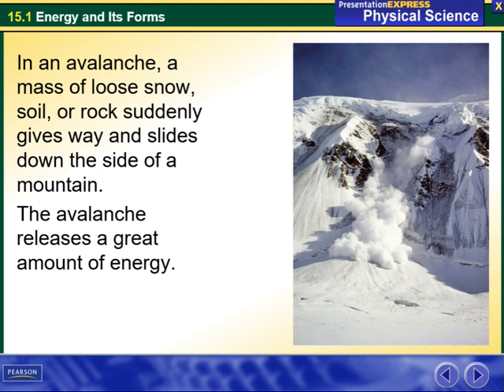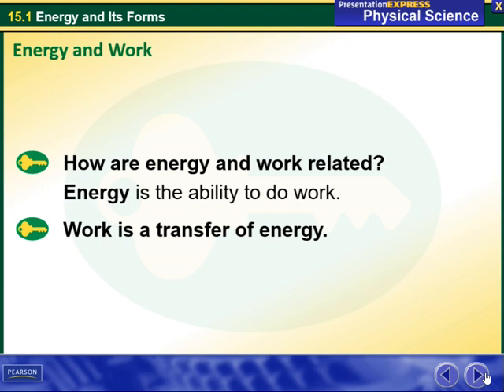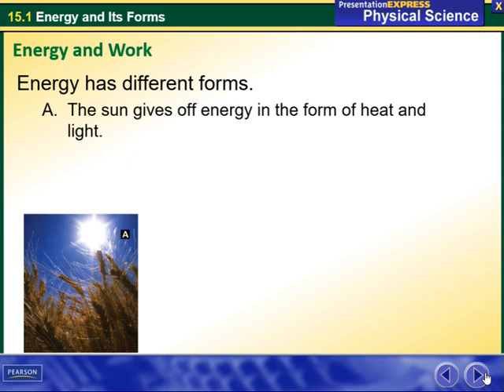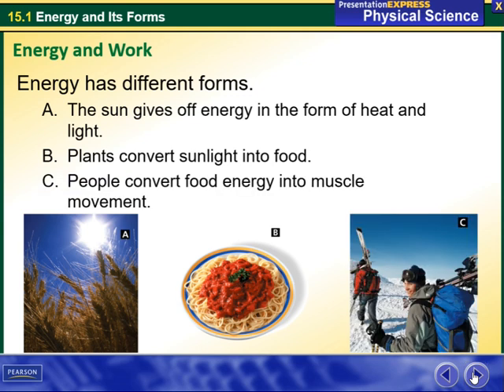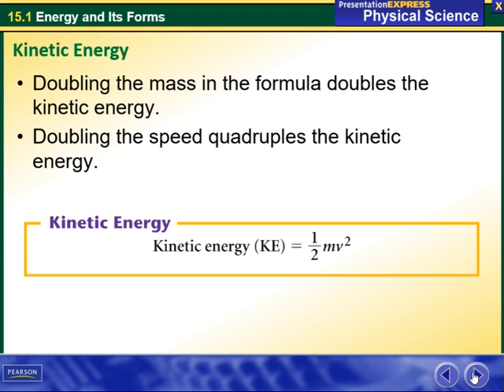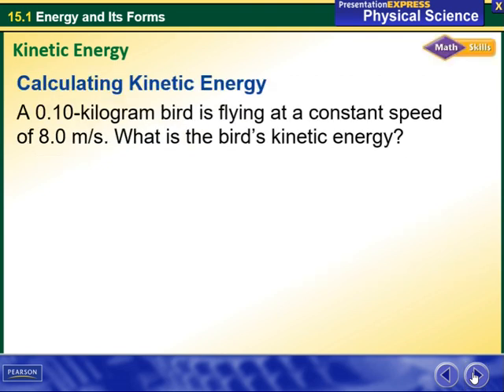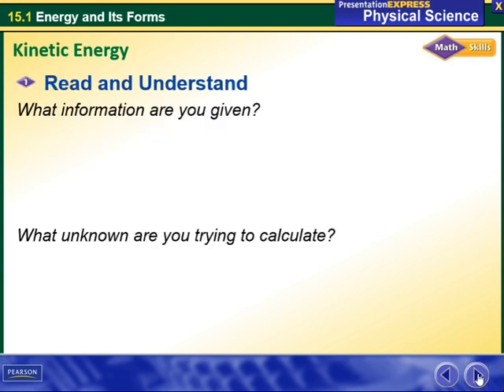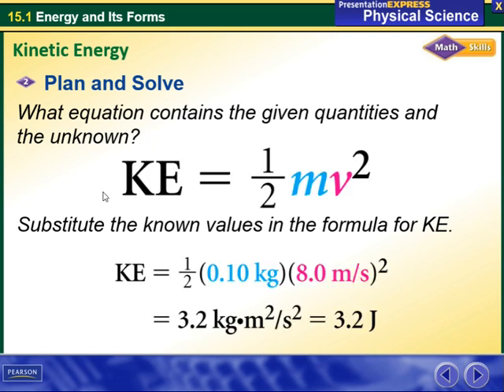Energy and Work - Kathrene Musallam Grade 9- Jan 7-11